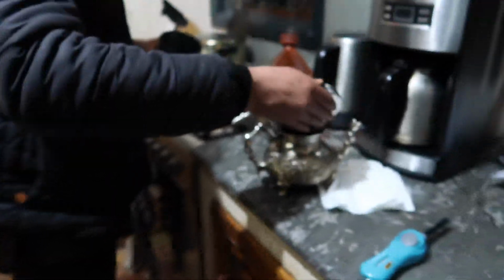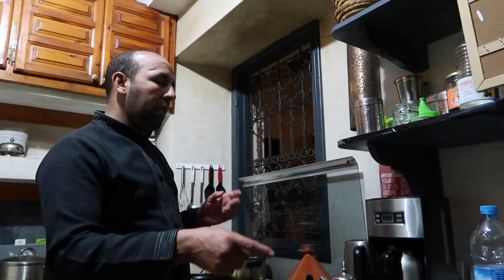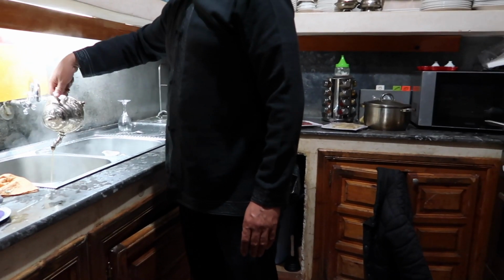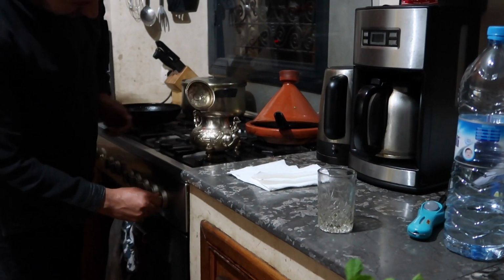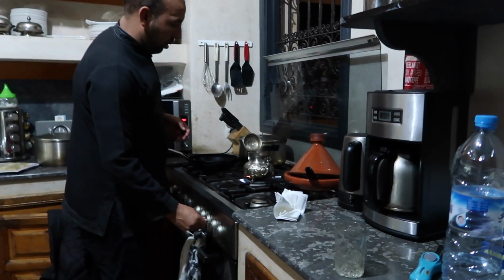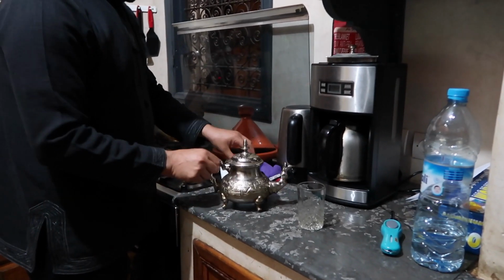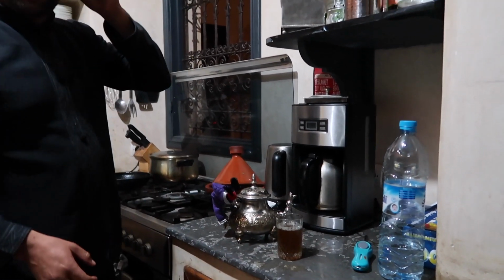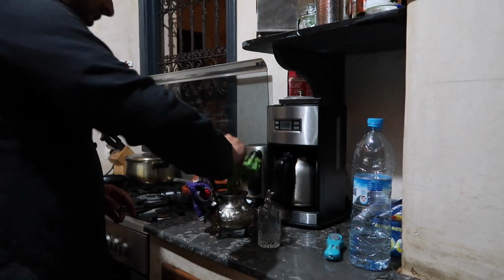How To Make Moroccan Mint Tea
Ever wondered how to make Moroccan Mint Tea? Morocco is known for their Mint Tea. You can't visit and not have some. I love tea and their tea tasted so good I had several cups of the stuff while there. The manager at the Riad we stayed at was so kind as to show us how to make it.

Music